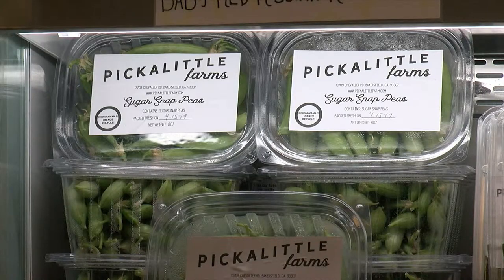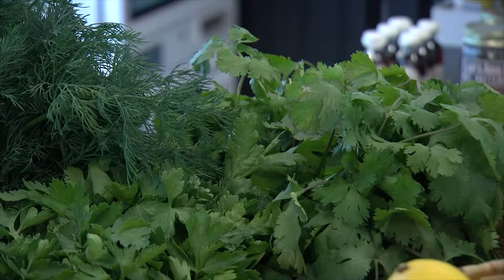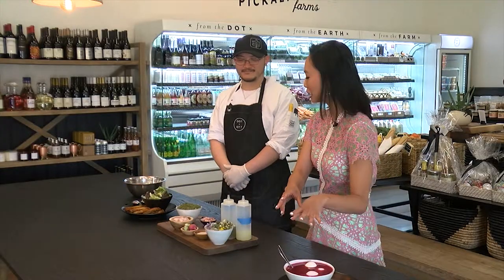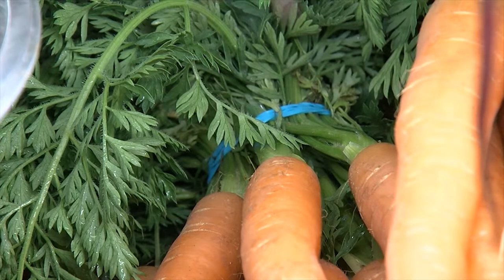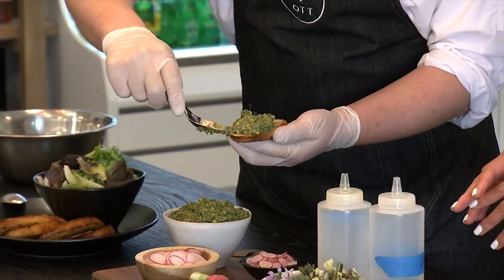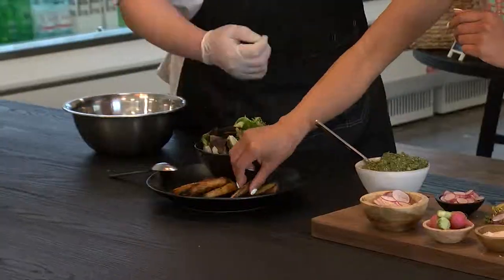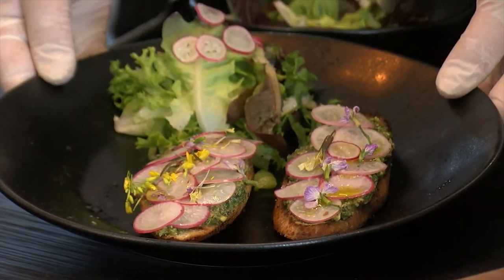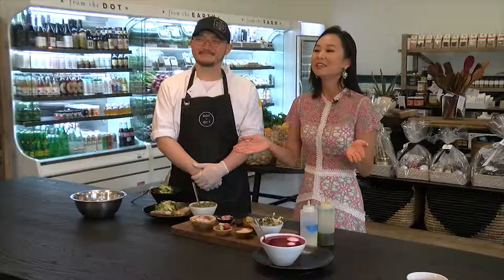Pop Kern: Get ready for Easter brunch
17's Karen Hua makes brunch with Dot x Ott, perfect for Easter weekend.